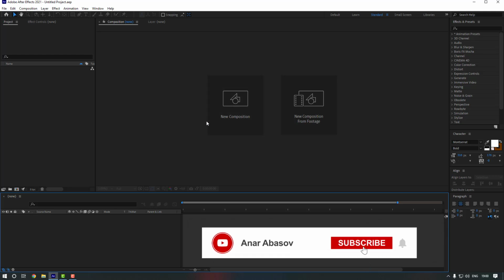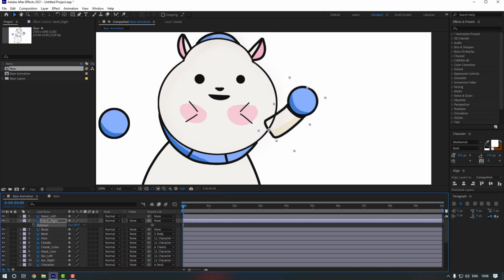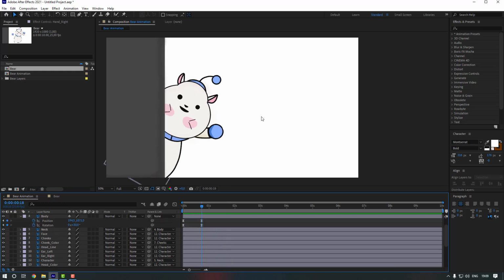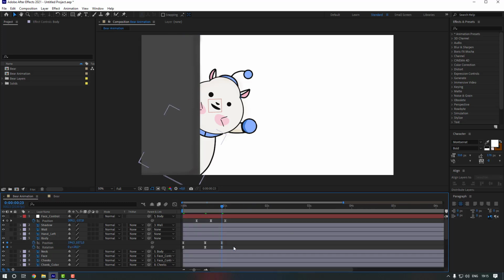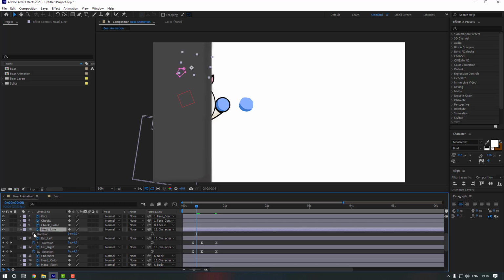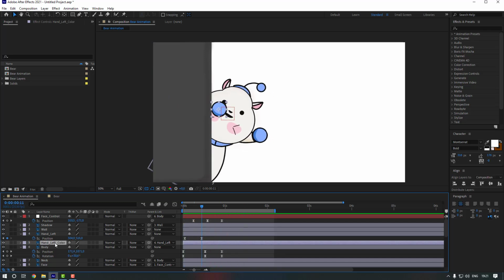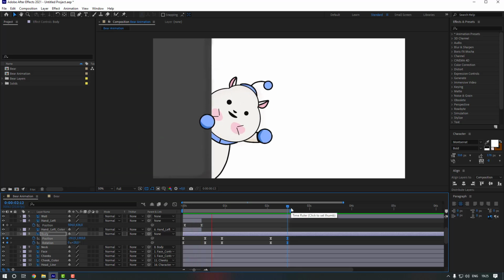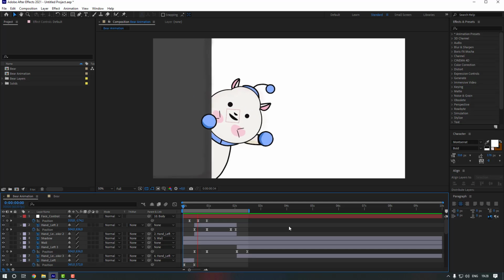2D Waving Bear Animation | After Effects Tutorial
Hi guys, welcome to my new video tutorial. In this tutorial i will show how to create discord waving bear animation in after effects.